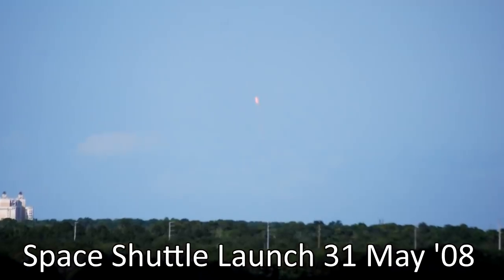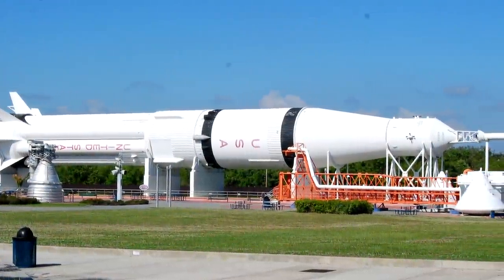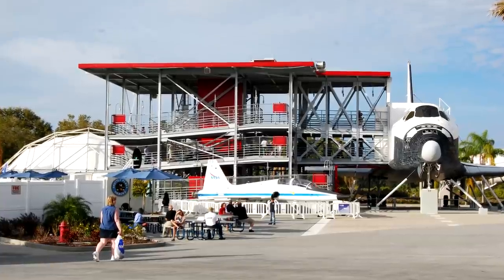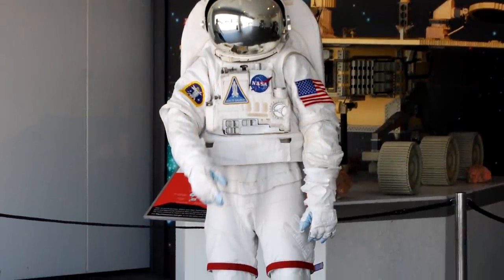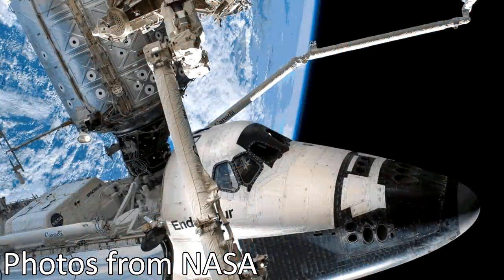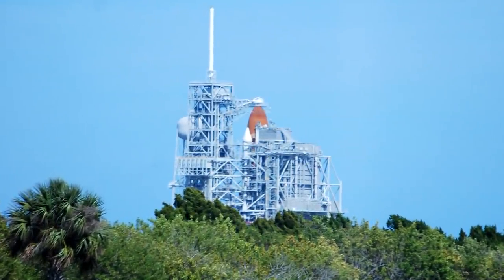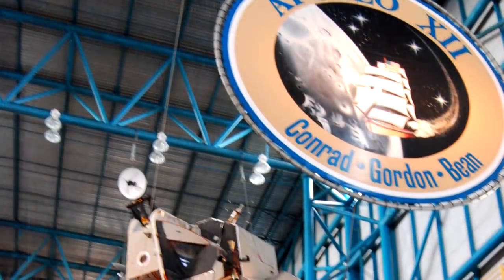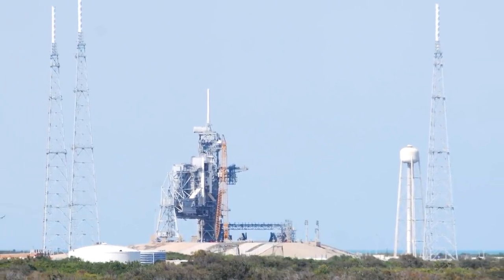Space Nerds at Kennedy Space Center- Sir Willow's Park Tales Ep 30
Everybody knows about Disney and Universal in Florida, but one of our favorite places was often overlooked.  That was a space nerd's dream visit- the Kennedy Space Center in Florida, where there is a ton to see and do.

Ben Thornburg; Richard Meredith; Andrea Jacobsen; Peter New; Deana Martin; Kathy Goodman; Tamara Dillon, Bri Leiza,  Drew Palmquist, Nirada Masters, Mary Loudon, Stephanie Burgess, Cassie Parkes, Ryan Gillin, Brandon Neely, Adam Wood, Michael Birchfield, Patrick Kiewiet, Eric Lemay, Pandora Willcutts, and more!

Special thanks to Anna Simpson for the intro and Daniel Higgins (Goofy809) for the outro. Copyright and TM issues have been cleared through Joanne Choi of Disney legal and fall under parody/ satire provisions of law.